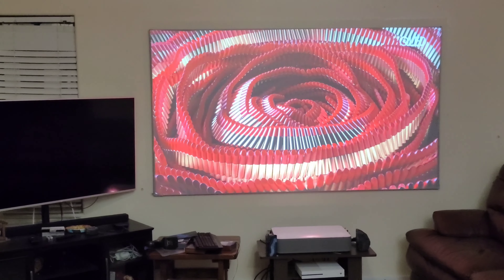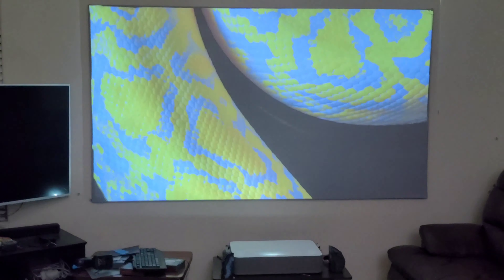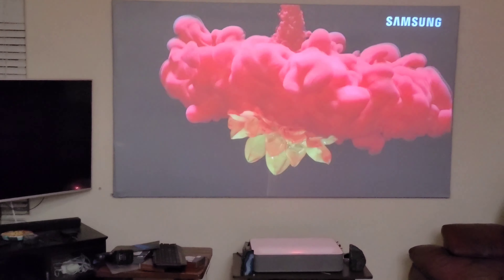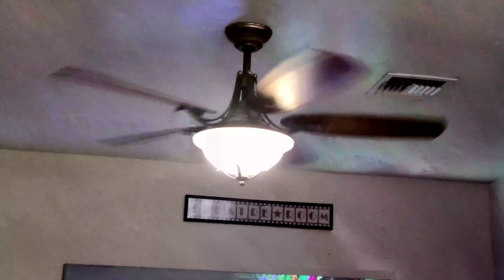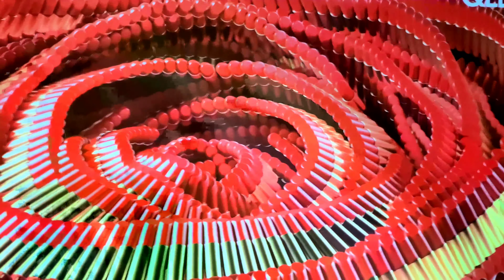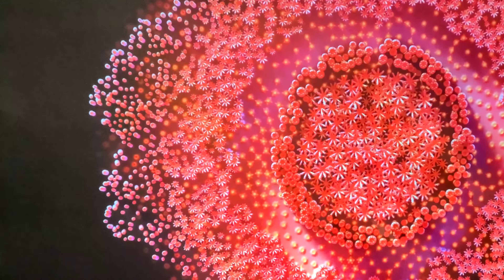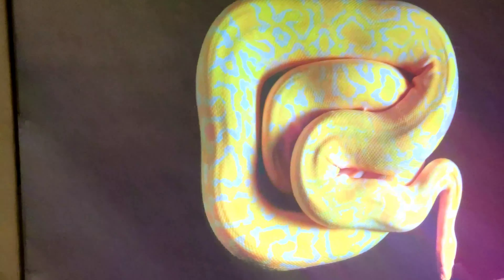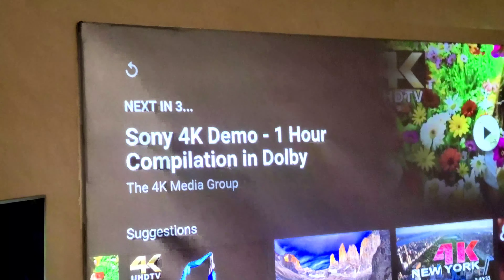Before buying OLED like projector screen paint mix, check original videos.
Dont waste your money on black paint mix thst claims like OLED TV. If dont have more 4000 lumens.